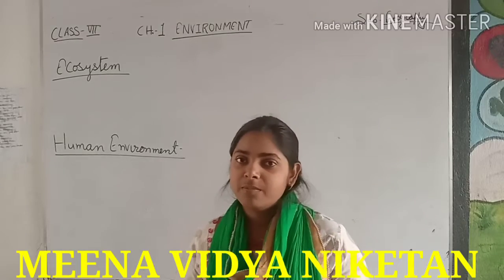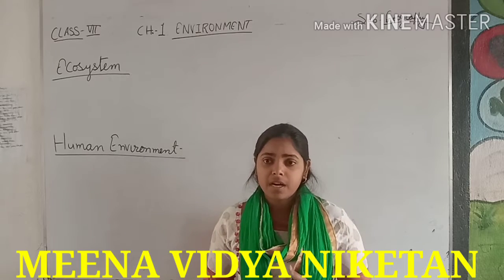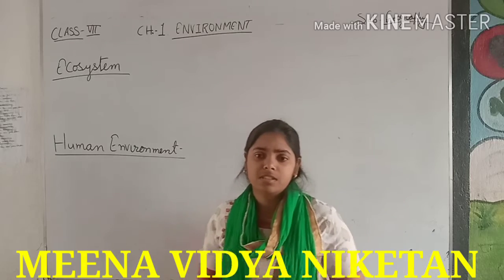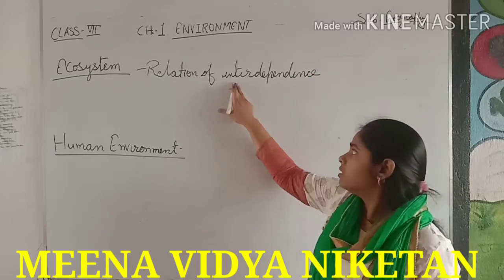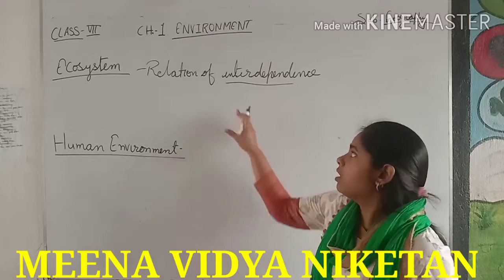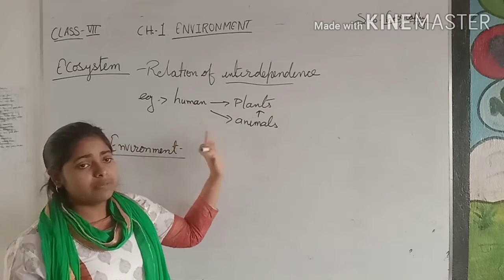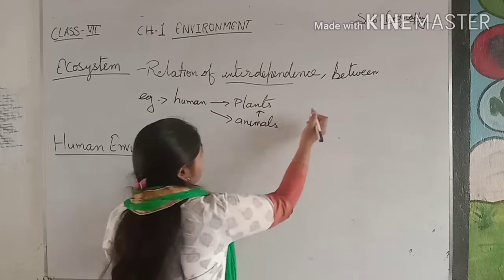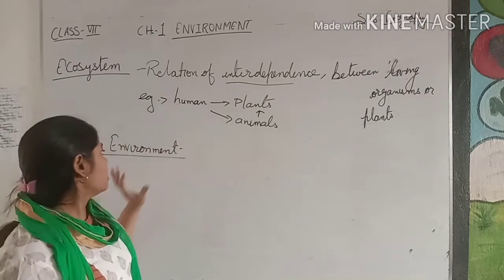Class - 7 ( Geography , Chp. - 1 " Ecosystem....….., "